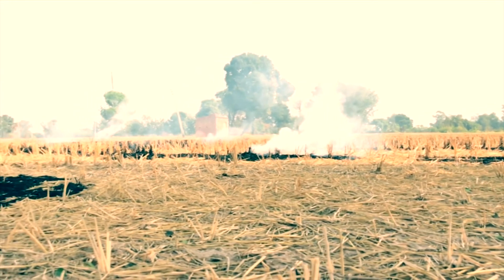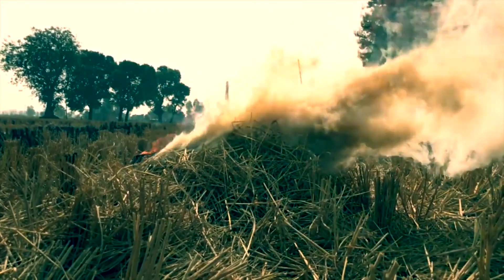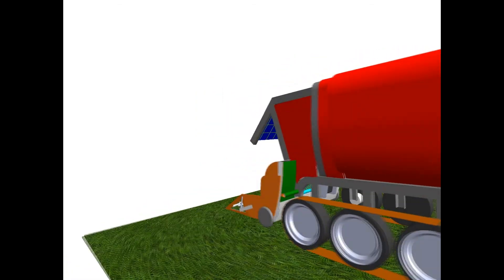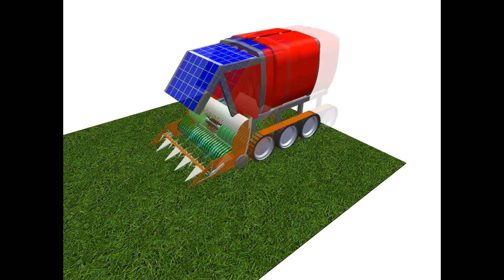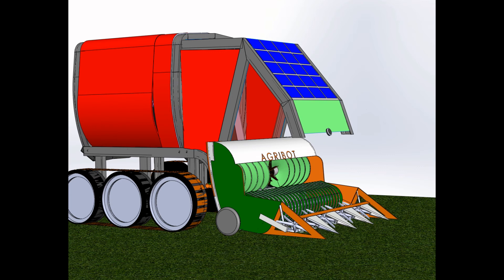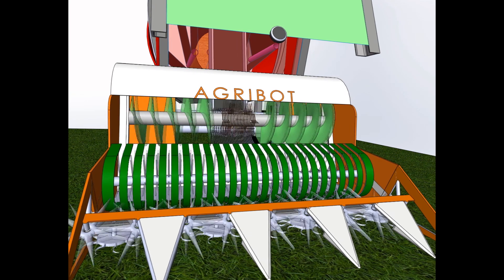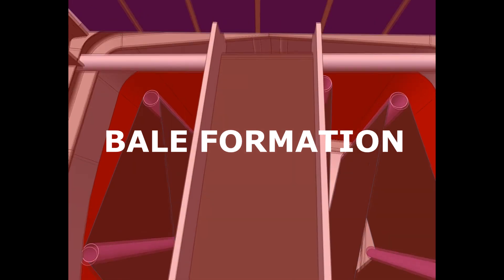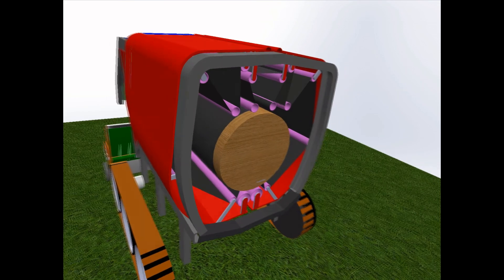Autonomous Paddy stubble Reaper with Baler | World's First Electric Baler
This project is funded by Shiv Nadar University and Supported by Altair India. The complete machine is manufactured in house. Testing of the prototype is going on currently. We will upload more testing videos very soon.